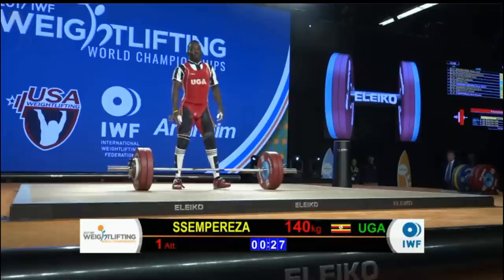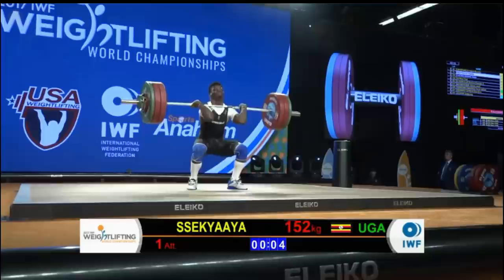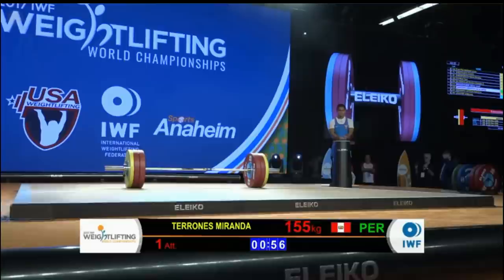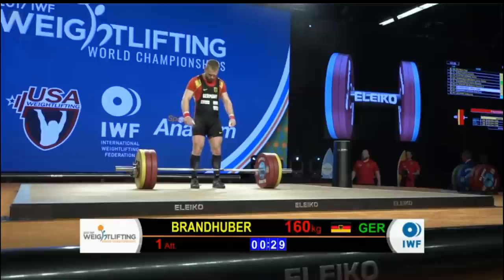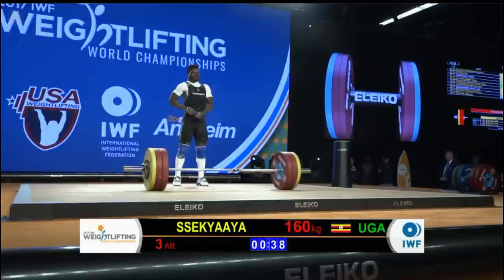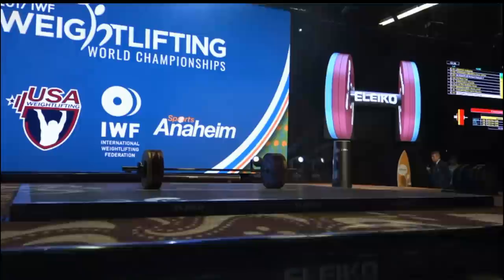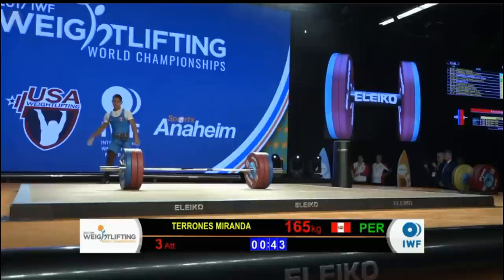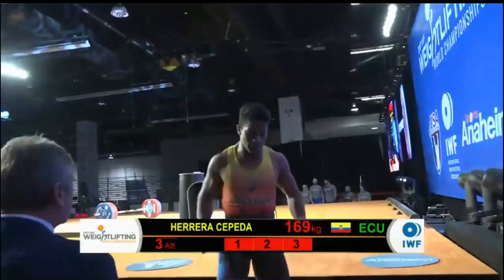MEN 69kg B CLEAN & JERK / 2017 WEIGHTLIFTING WORLD CHAMPIONSHIPS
2017 WEIGHTLIFTING WORLD CHAMPIONSHIPS, Anaheim, USA
MEN 69kg - B, CLEAN & JERK,  FULL SESSION

Тяжелая атлетика. Чемпионат мира 2017 в Анахайме, США. Мужчины 69кг. Группа B. Толчок